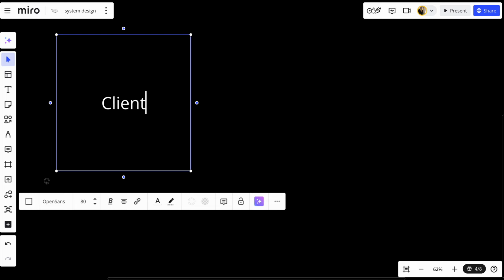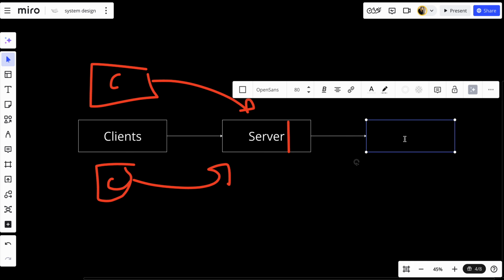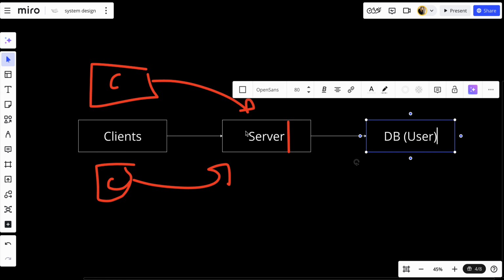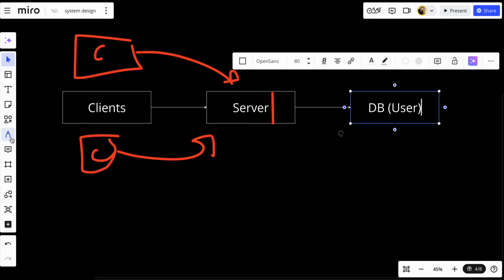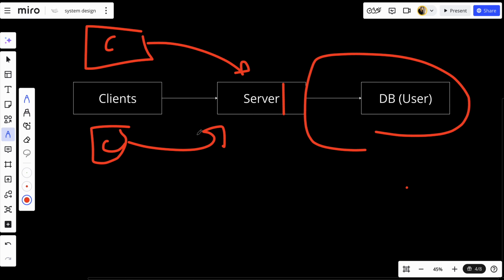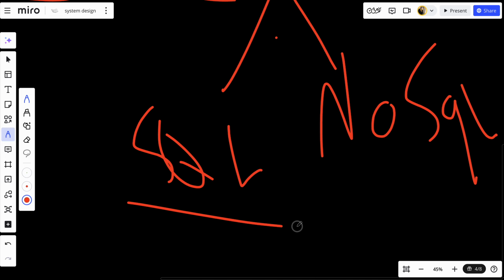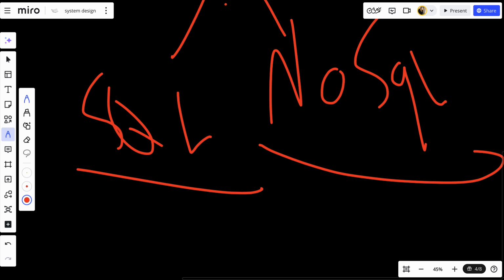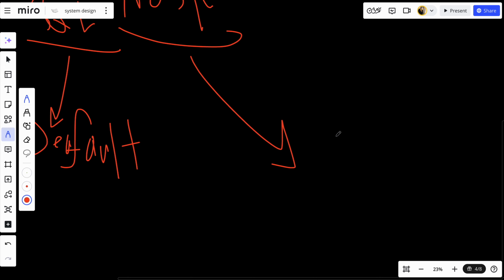Database | System Design | The Building Blocks You Need to Know